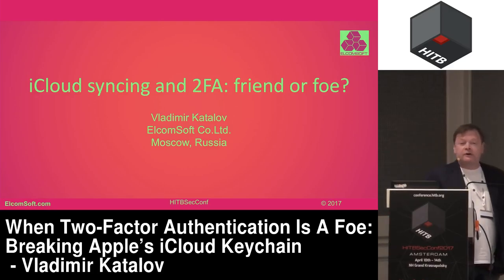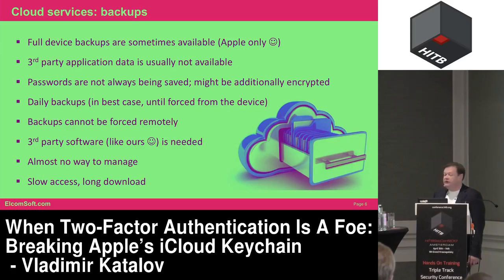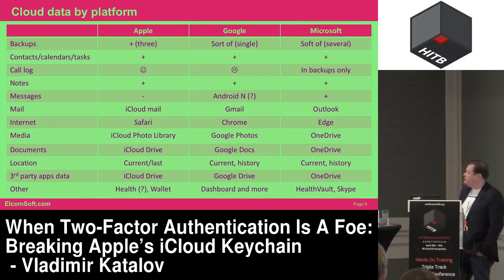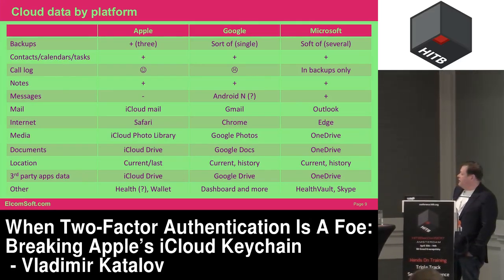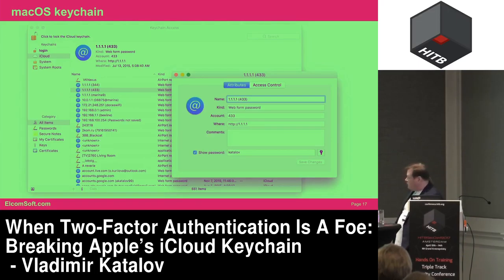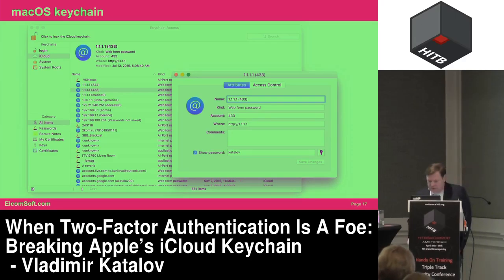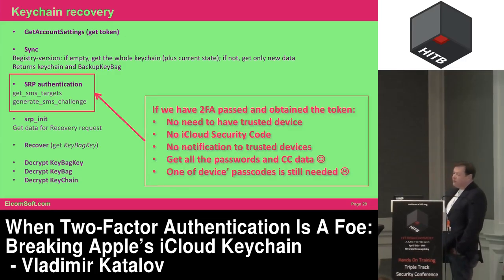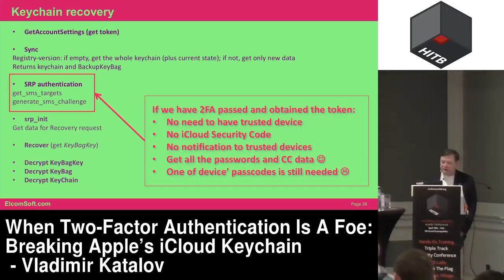HITB2017AMS COMMSEC D1 - Breaking Apple's iCloud Keychain - Vladimir Katalov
Everybody knows about Apple iCloud backups — how to disable this feature, or (if you are on the other side) how to download the data.

However, iCloud is not just about backups. There is quite a lot of data that is also being *synced* across all the devices, and so stored in the iCloud — including contacts, calendars, notes, media files, documents, 3rd party application data, passwords, credit card numbers and much more (e.g. mail signatures and custom text shortcuts). Even if you disable syncing completely (but still have the iCloud completely), some data stil goes to Apple servers and so accessible by both Apple and probably 3rd parties (from hackers to government). Have I mentioned call logs? There is no such option to sync them, but it is still there.

You may think that using two-factor authentication makes your data safe, but in fact it does not. Even more, this “protection” make it *easier* to access some data, such as passwords and CC numbers. Come see how.

Vladimir Katalov is CEO, ElcomSoft Co.Ltd.